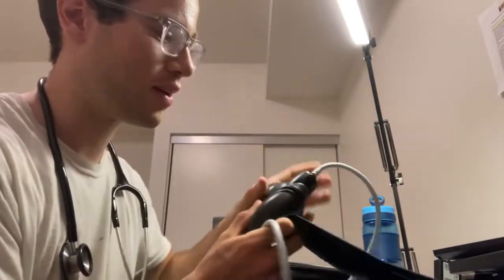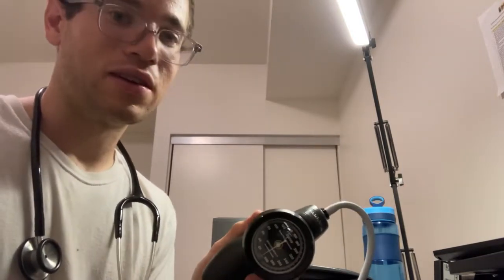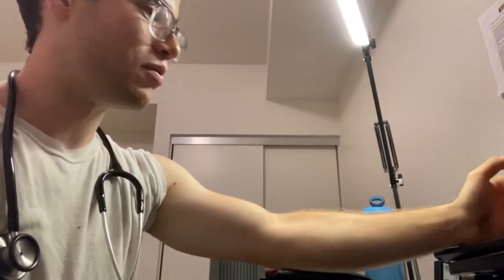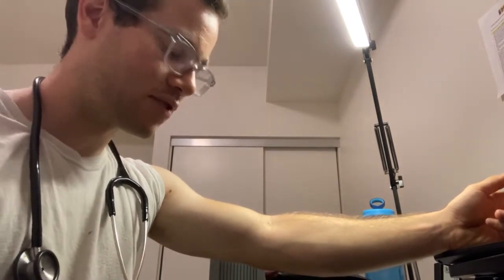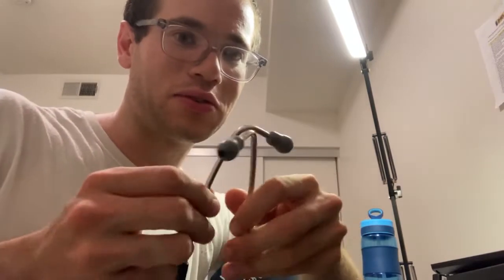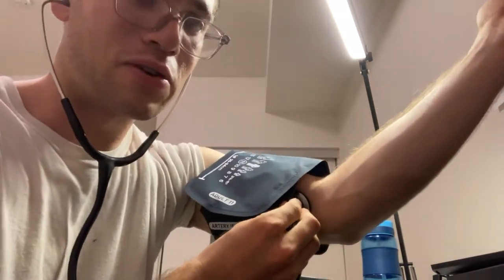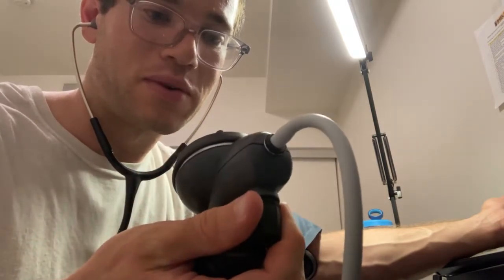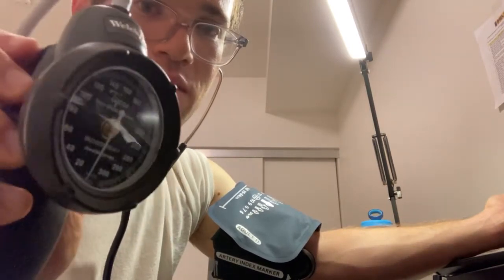How to Take Your Own Blood Pressure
I show how to use a stethoscope and blood pressure cuff (sphygmomanometer) to determine the systolic and diastolic blood pressures of yourself. I also talk about how to place he diaphragm of the stethoscope such that you can still use your other hand to operate the pump and valve.